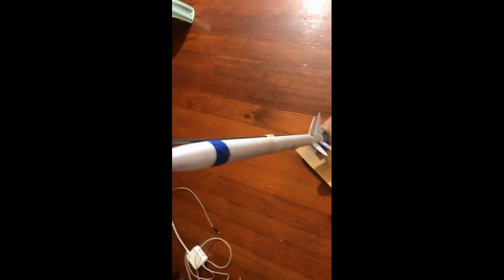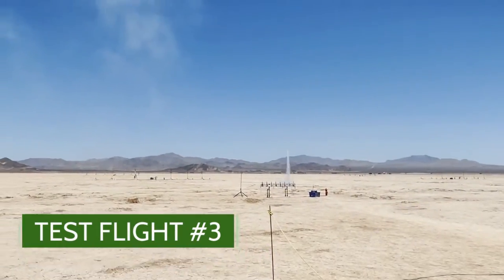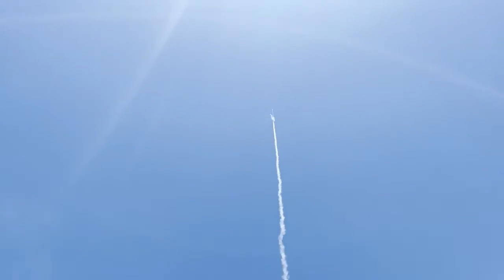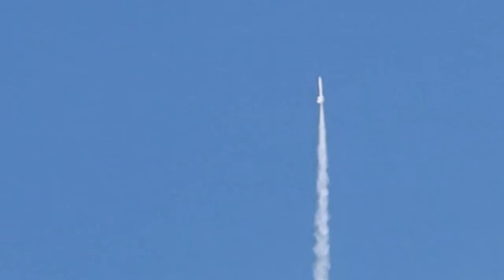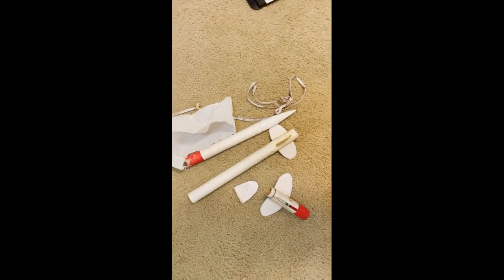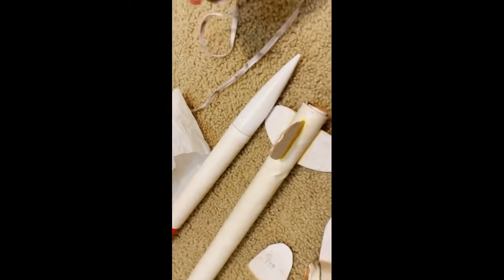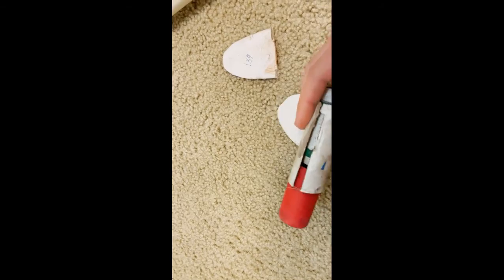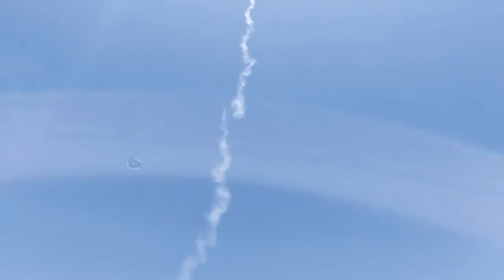2 Stage Model Rocket Test Flight #4 +BOOSTER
In this video you will see the fourth test flight of my two stage rocket and the
first test flight of the booster.
An investigation and analysis of what went wrong will also be shown.